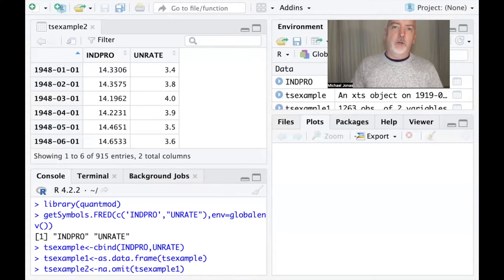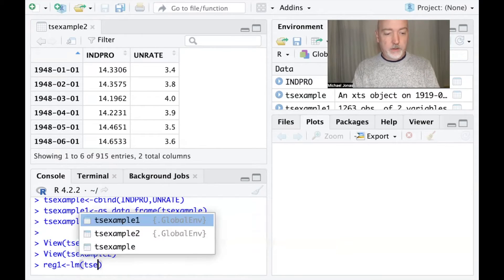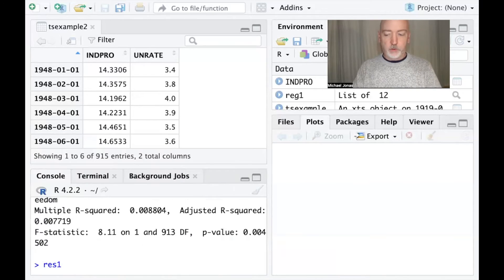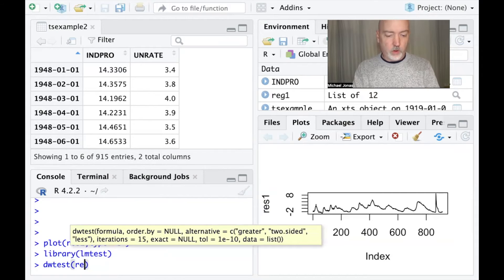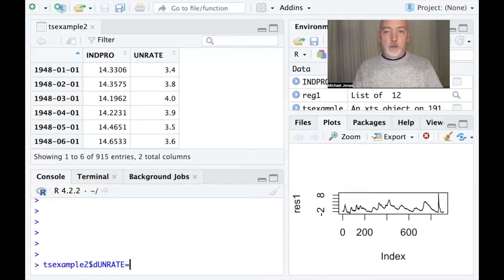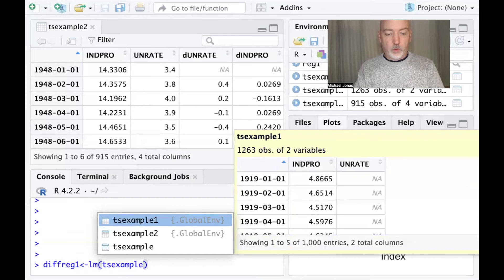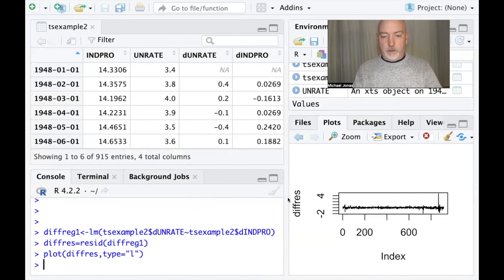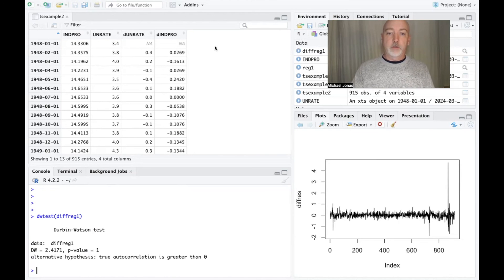RStudio Tutorial: First Difference Regression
Using time series macro data, we walk through a simple first-difference transformation to account for potential autocorrelation in the OLS error term.

Code to get started:
library(quantmod)
getSymbols.FRED(c('INDPRO',"UNRATE"),env=globalenv())
tsexample = = cbind(INDPRO,UNRATE)
tsexample1==as.data.frame(tsexample)
tsexample2==na.omit(tsexample1)

 ("==" is arrow, as "angled brackets not allowed in YouTube description)